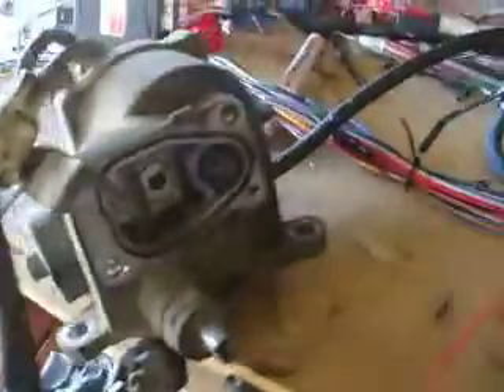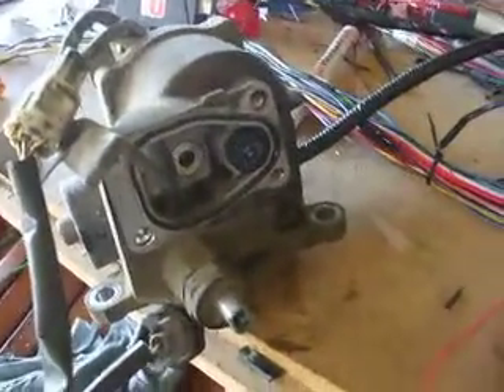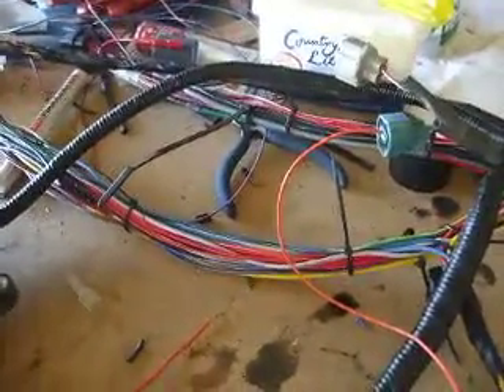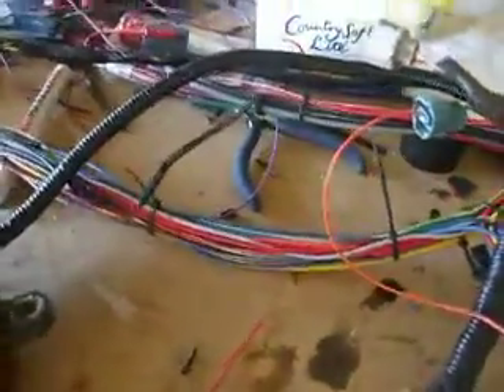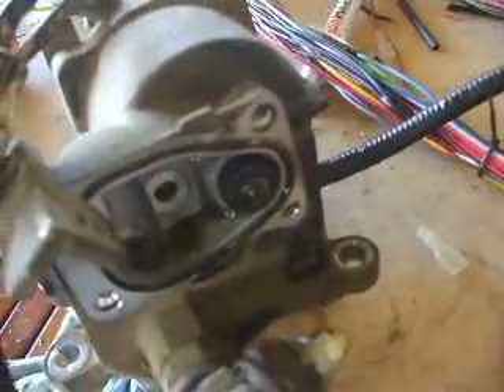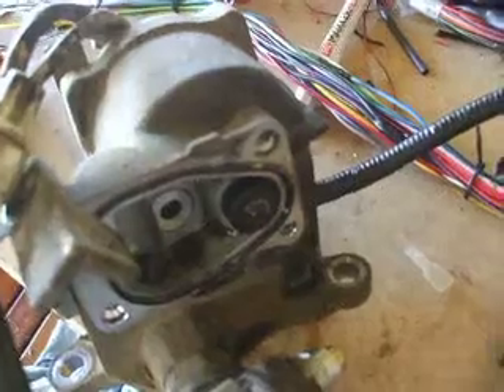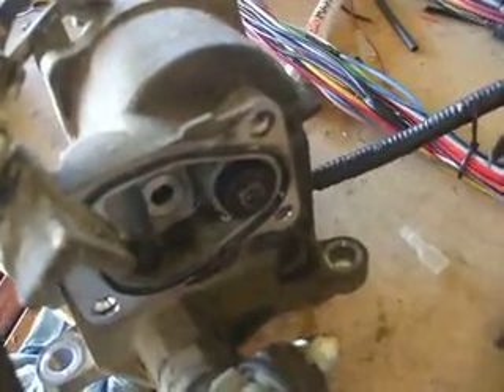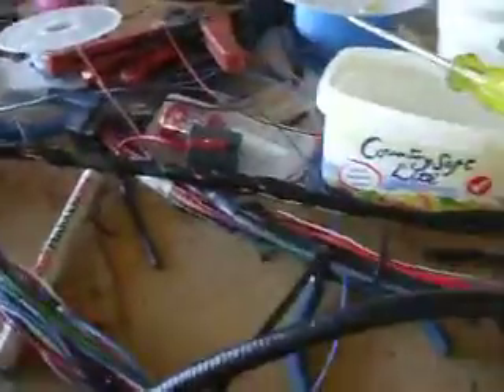4x4 control Unit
Here I go over the operation of a Surf 4x4 electronic engagement motor.  It's wired as part of a bigger loom in this case which you can have a look at in my next video.